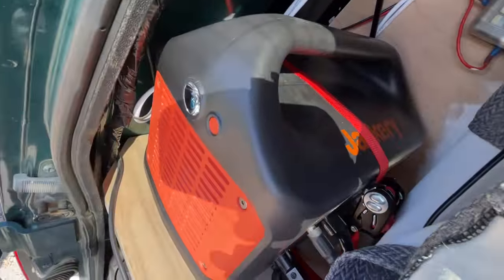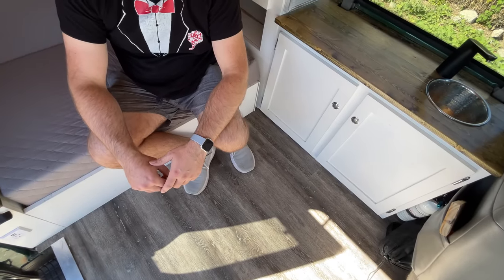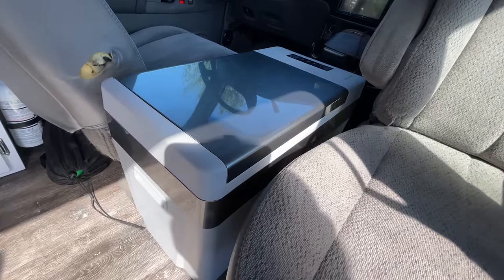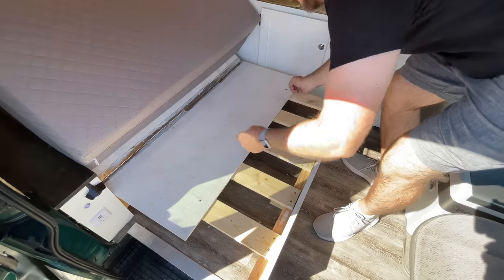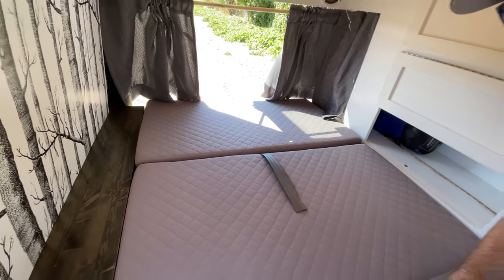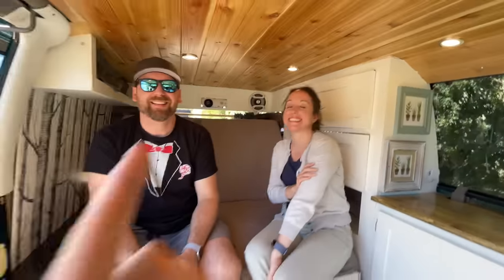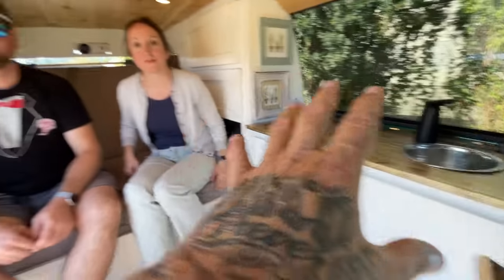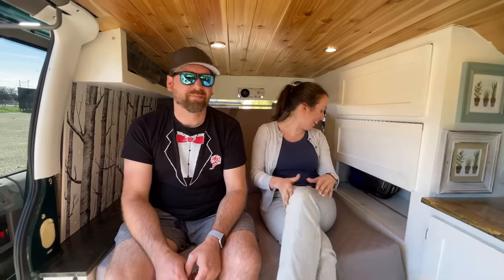Stealth Camper Van Built For Weekend Getaways "Super Cute" Mini Van Tour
AMAZING COUPLE BUILDS A AWAY FROM HOME FOR WEEKEND CAMPING. Follow them on instagram